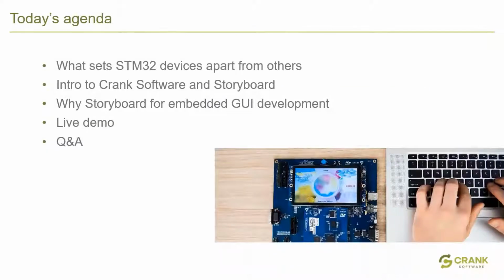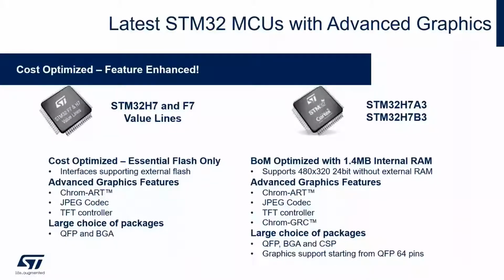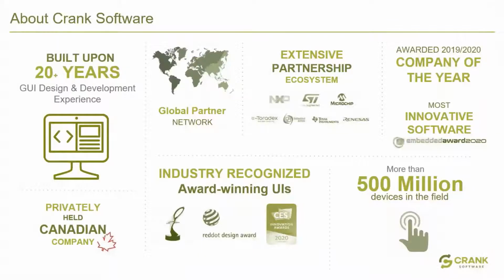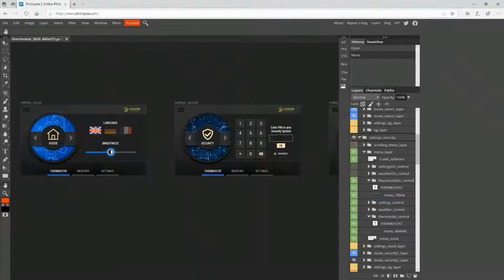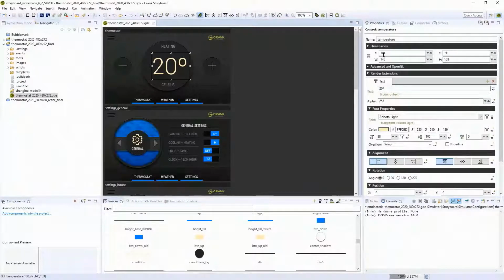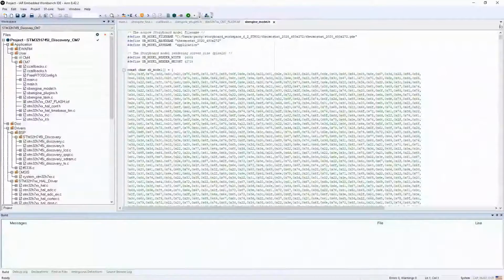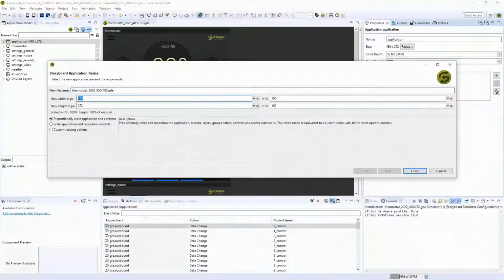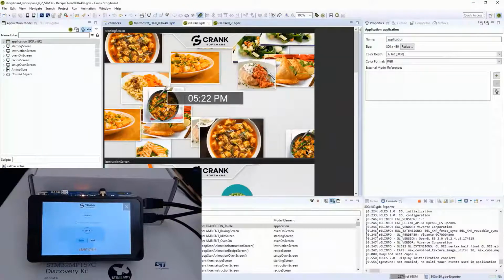Maximizing GUI scalability, performance, & usability on the STM32 platform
Is your system architected for change? Are you able to easily introduce a new product line with a similar UX? Can you alter how users interact with your application without having to overhaul backend communications?

Join us for a 1-hour webinar to learn how Crank Software’s Storyboard application helps scale GUI development on STMicroelectronics hardware, from a high-end STM32MP1 to a lower-priced STM32 MCU (or vice versa).

You will learn:
- What sets STMicroelectronics STM32 devices apart from other processors
- How we built the Storyboard communication model to be scalable, adaptable, and optimized across platforms
- See a live demo of STM32 hardware and Storyboard created GUIs
- How Storyboard accelerates GUI development while embracing product iterations that naturally occur

PANELISTS
- Scott Snider, Product Marketing Manager, Crank Software
- Soren Mikkelsen, Business Development Engineer for STM32 Graphics, STM
- Garry Clarkson, Field Application Engineer, Crank Software